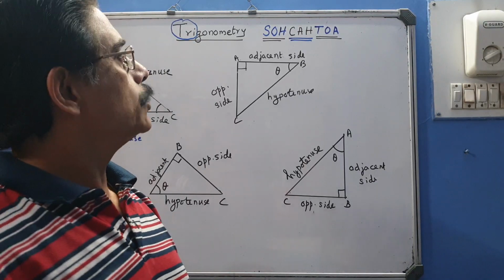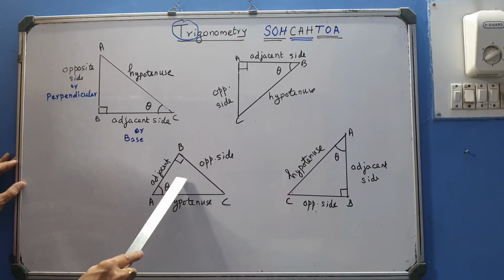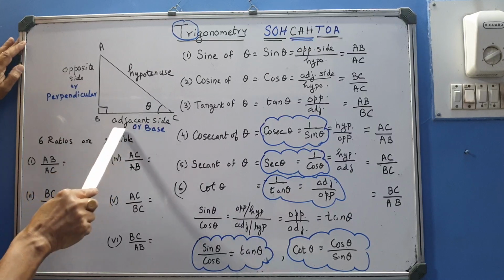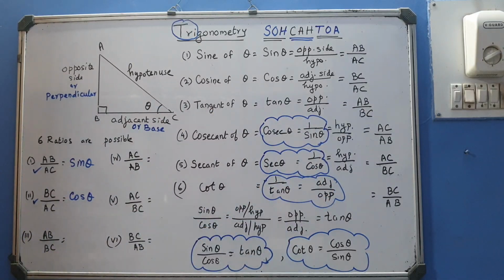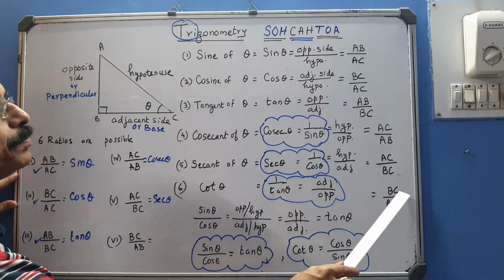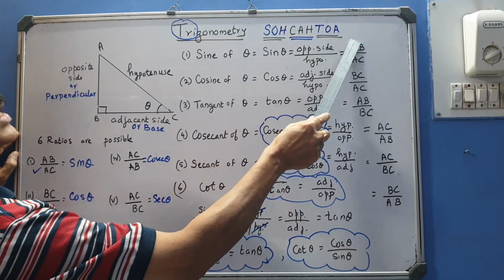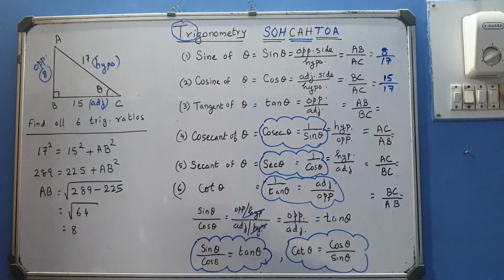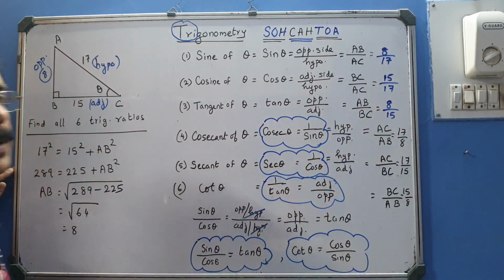21 April 2020